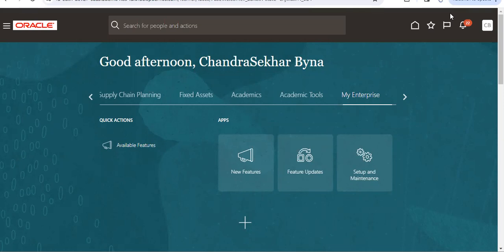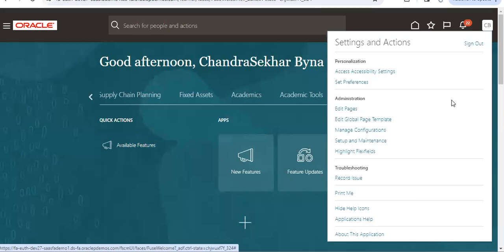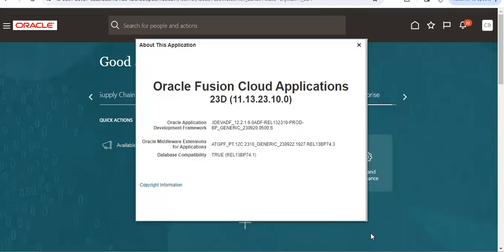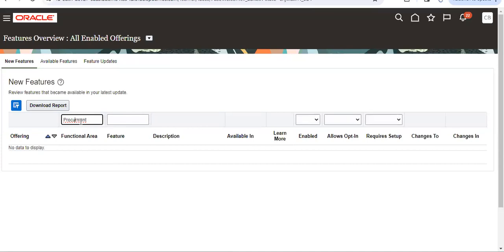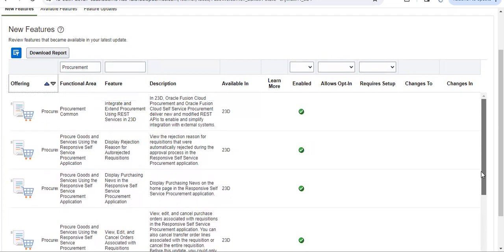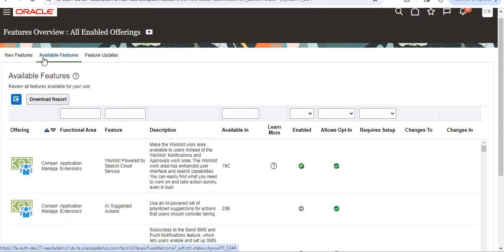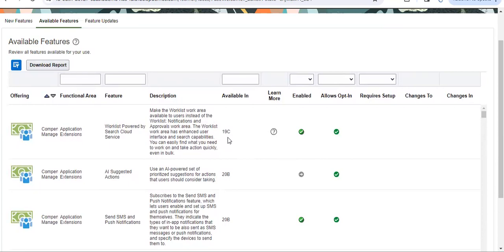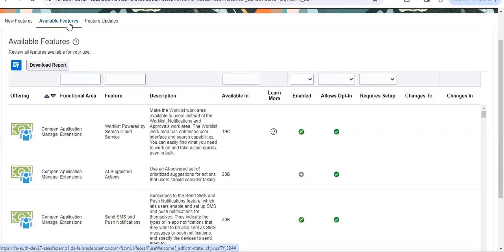Knowing The Features of the Oracle Cloud ERP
Knowing the 23D Features from your instance